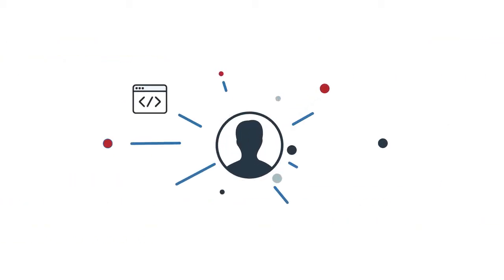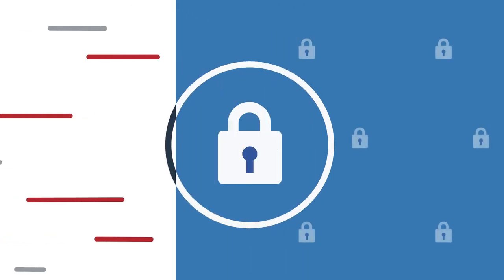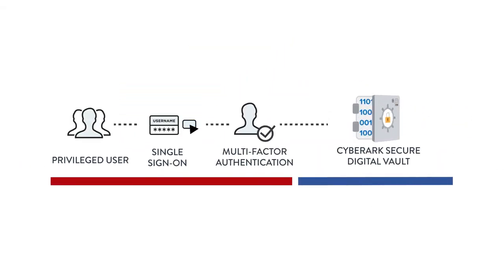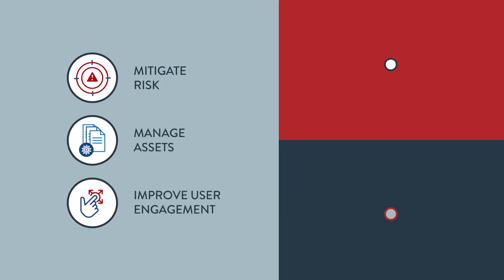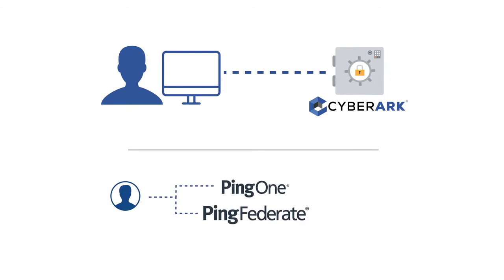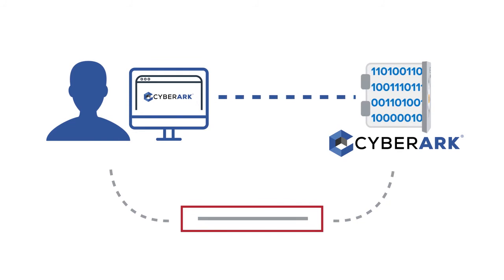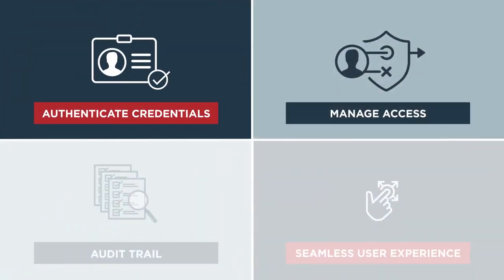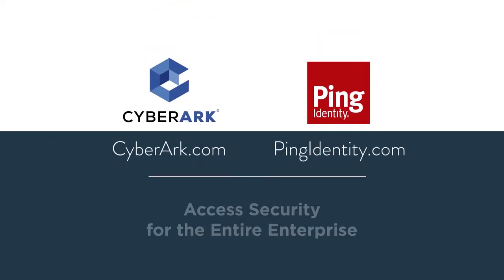Protect Critical Assets with Ping Identity and CyberArk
Ping Identity and CyberArk have partnered to deliver single sign-on, multi-factor authentication and privileged access management to protect your critical assets. Watch the video to see how these solutions work together to help you balance security and convenience.